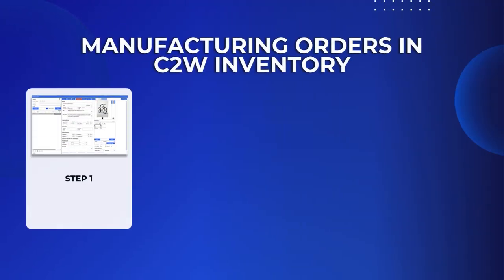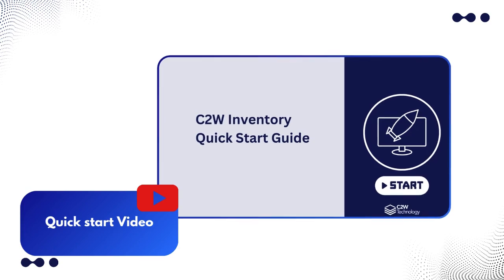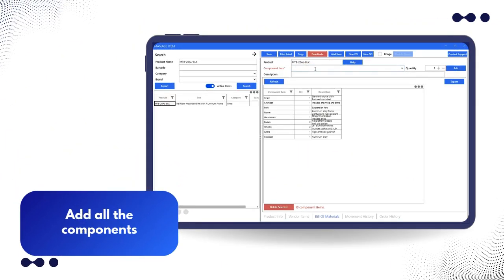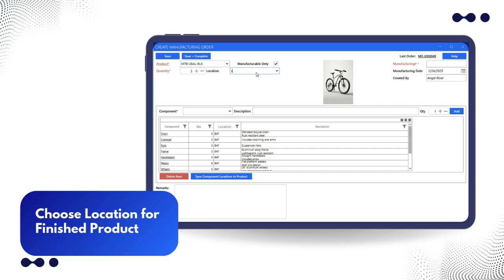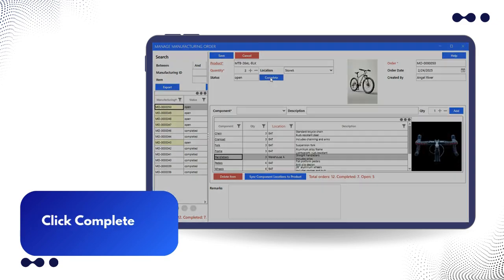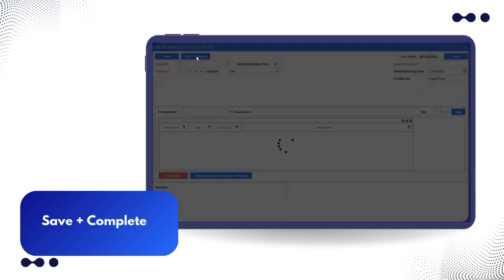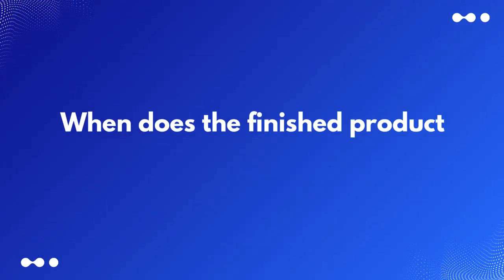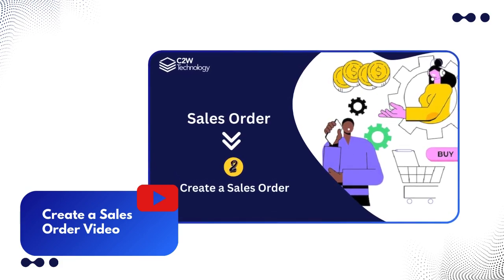Managing Manufacturing Orders | C2W Inventory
Managing your manufacturing orders efficiently is key to keeping your inventory accurate and production on track.

In this video, we’ll walk you through the four essential steps to complete a manufacturing order in the C2W Inventory System.

By the end of this video, you’ll know how to track your production process and ensure your inventory stays up to date when orders are fulfilled. Let’s dive in!

0:00 - Intro: Managing Manufacturing Orders in C2W
0:19 - Step 1: Add Finished Products & Components
00:36 - Step 2: Define the Bill of Materials (BOM)
1:05 - Step 3: Create a Manufacturing Order
1:34 - Step 4: Complete the Manufacturing Order
2:33 - When Inventory Updates & Sales Order Processing
3:03 - Outro: Wrapping Up & Next Steps